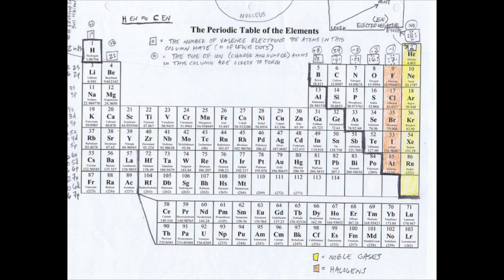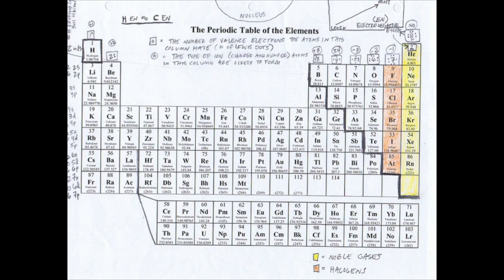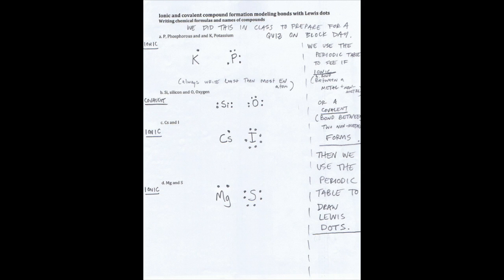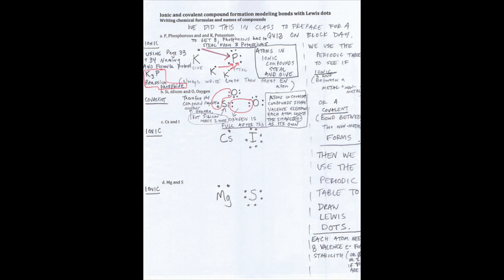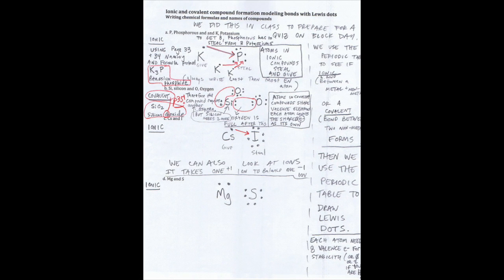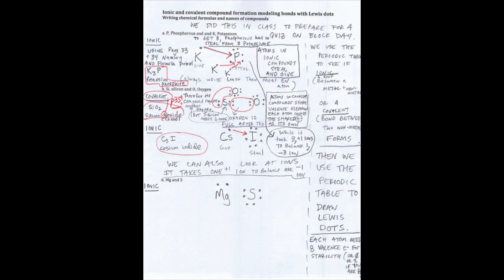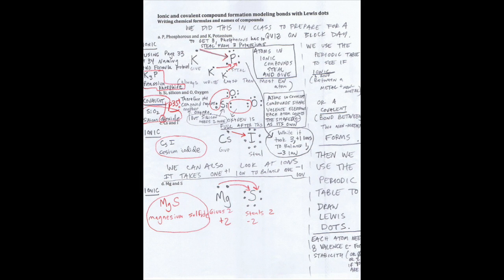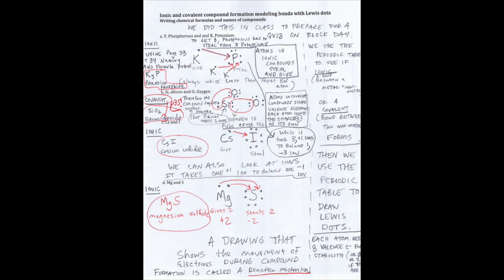1B.3 Ionic and covalent compound formation mechanisms with Lewis dots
I made and posted this video for Blue, who was absent on block day, but should be a helpful review of our block day review of ionic and covalent bond formation mechanisms with Lewis Dots.